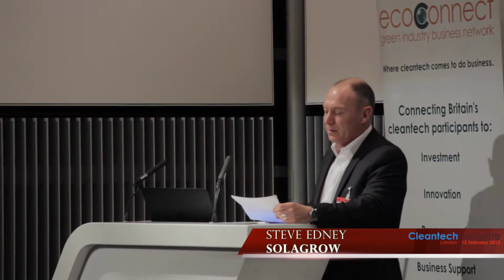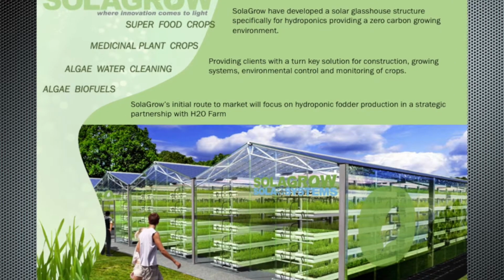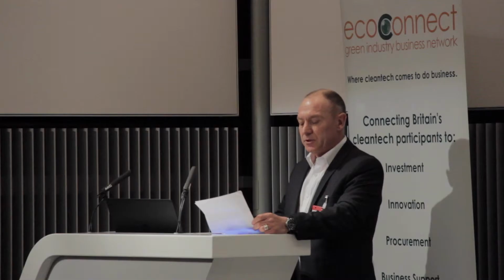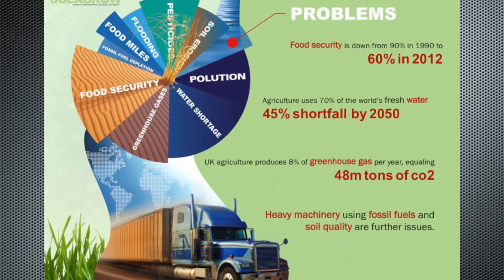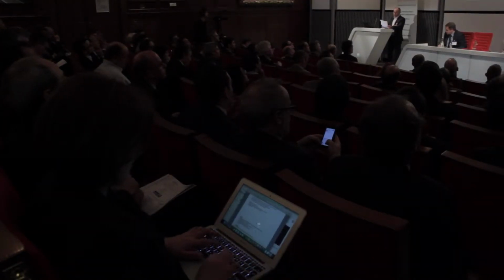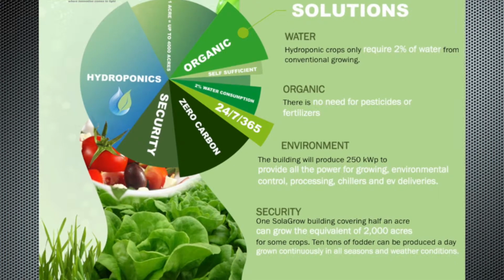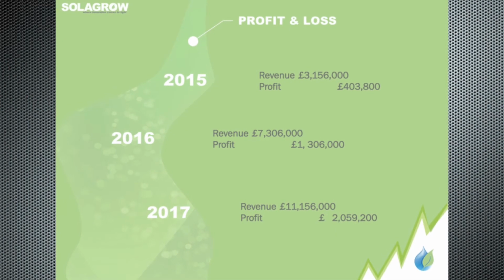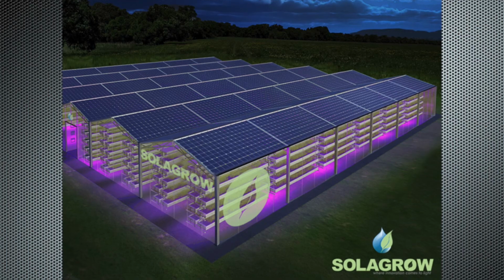Cleantech Innovate - Solagrow - Steve Edney